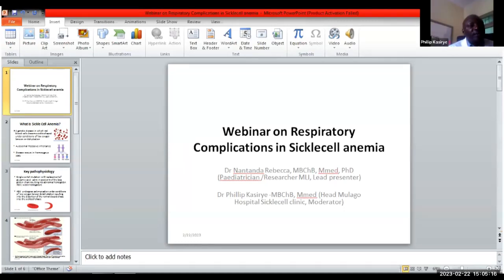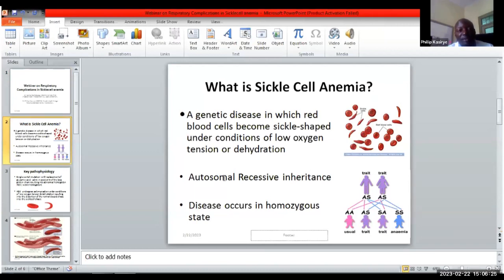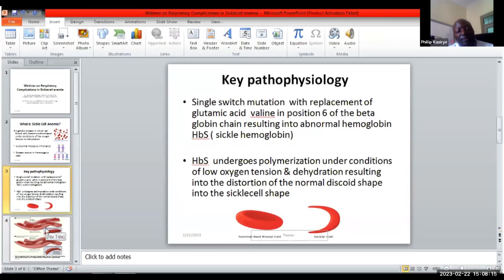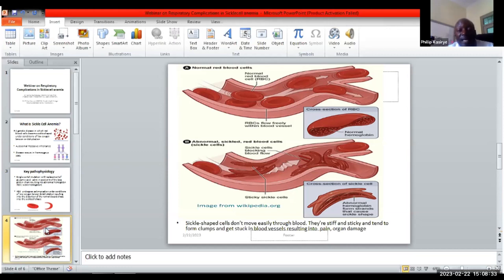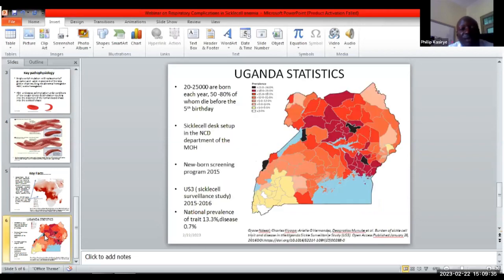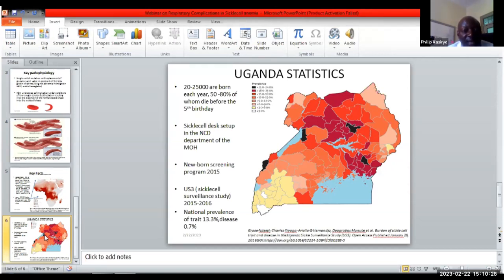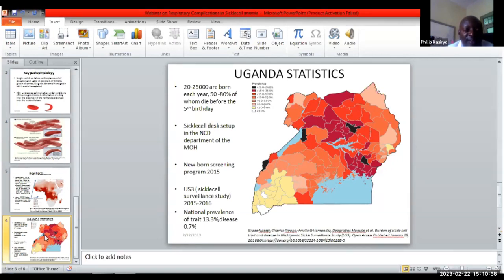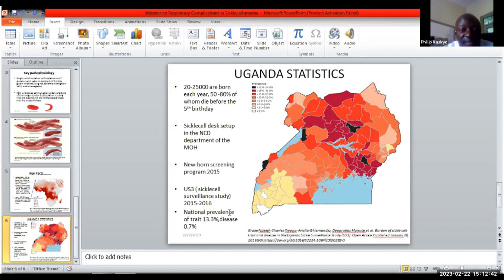Uganda's Sickle Cell Disease Burden.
Dr Phillip Kasirye Gitta the Head of Mulago National Referral Hospital Gives Insights into the SCD Burden in Uganda during the February Day of Lung Science Session. Part 1